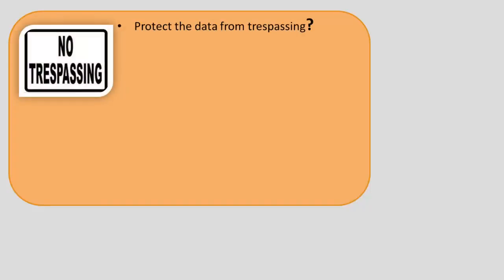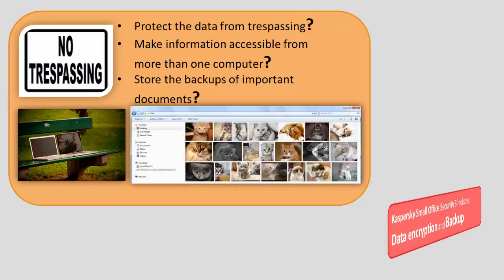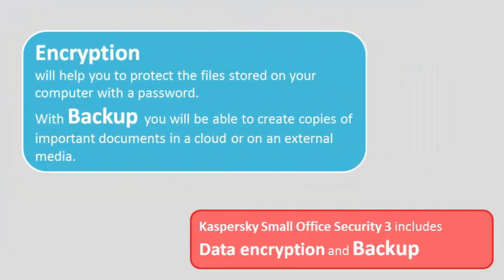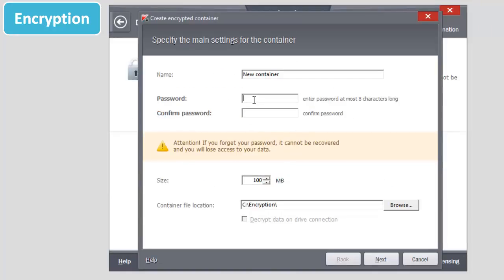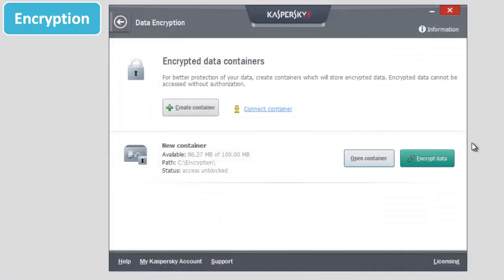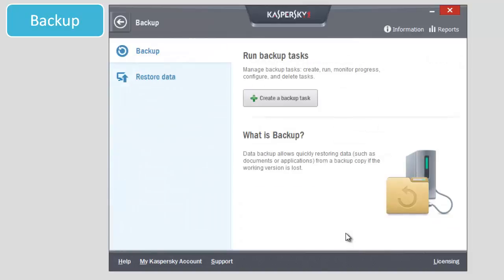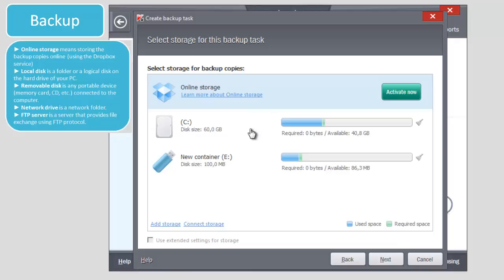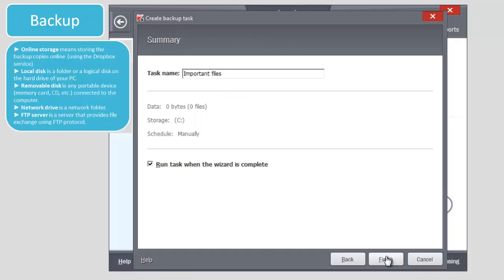How to protect important data in Kaspersky Small Office Security 3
This video shows how to use the Backup and Data encryption components in Kaspersky Small Office Security 3 to protect important data from disclosure and loss.